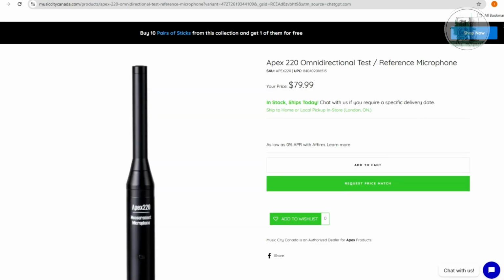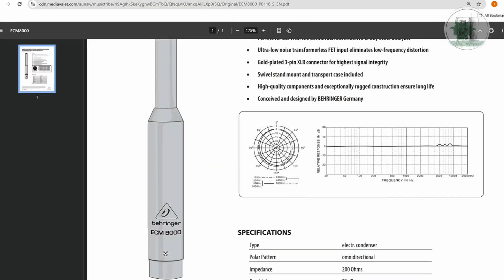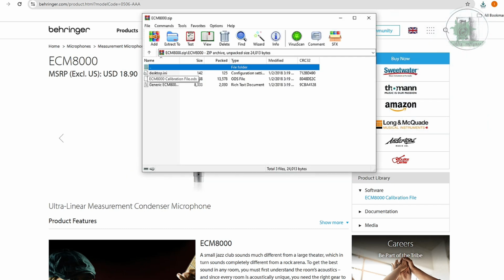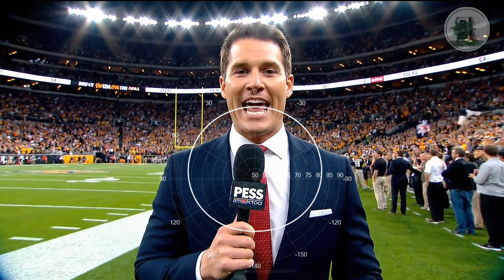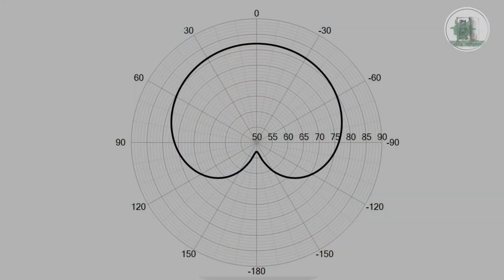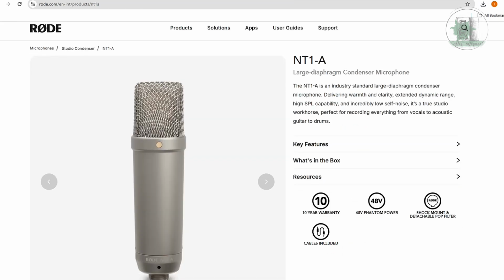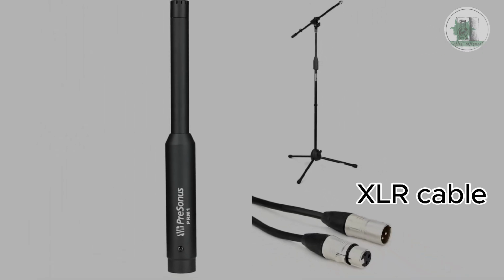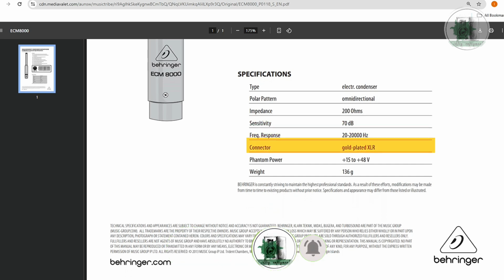How to Select the Best Measurement Microphone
In this video, we’ll guide you through the essential things you need to know before buying a measurement microphone. From understanding specs like polar pattern, impedance, sensitivity, frequency response, and XLR connection, to learning why calibration files matter, you’ll discover how to choose the right microphone for accurate speaker and room measurements.

We’ll also compare some of the most popular measurement mics, including the Dayton UMM-6, Behringer ECM8000, miniDSP UMIK-1, miniDSP UMIK-2, Audio2000’s ACM 192, Apex 220, and Earthworks M23. By the end of this video, you’ll know which microphone best suits your needs and budget.

If you’re into DIY speakers, room acoustics, or audio testing, this video is for you!